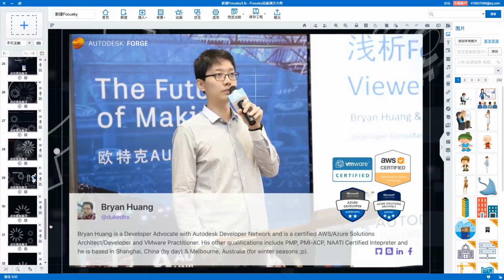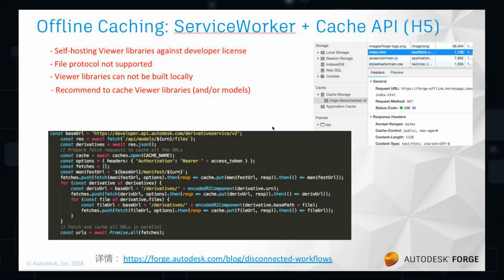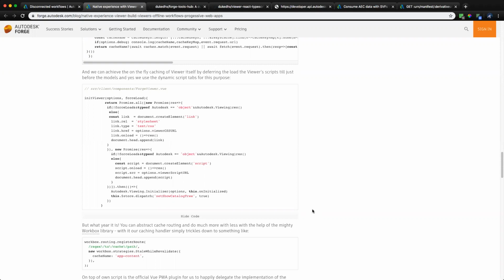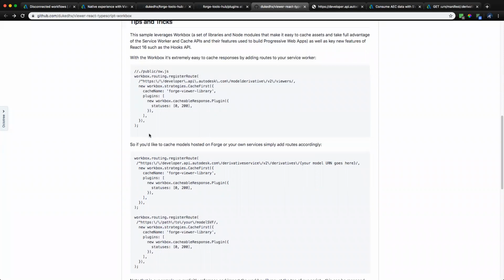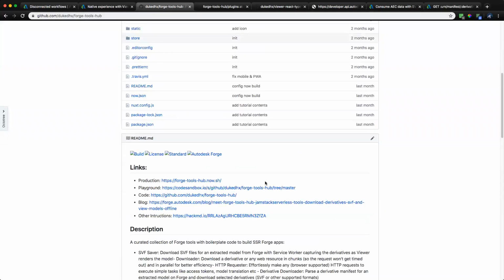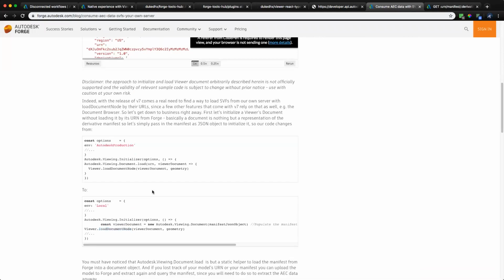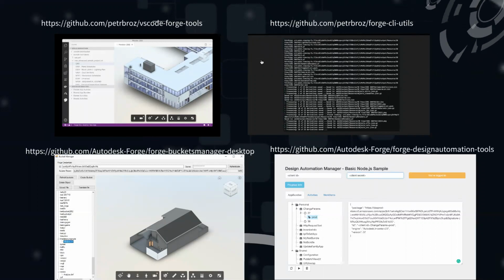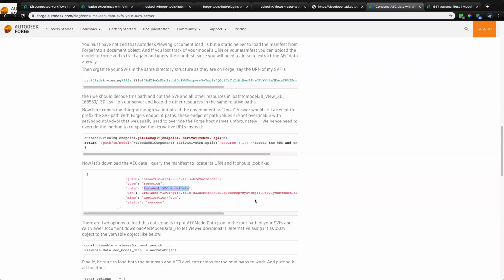Keep your Autodesk Forge apps working when disconnected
Check this out to keep your Forge apps working when disconnected from the network ...